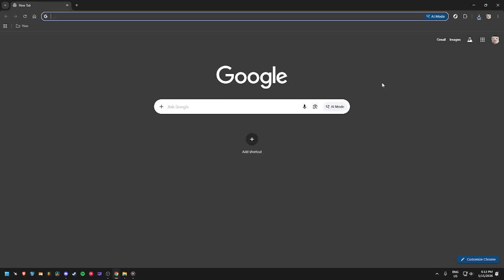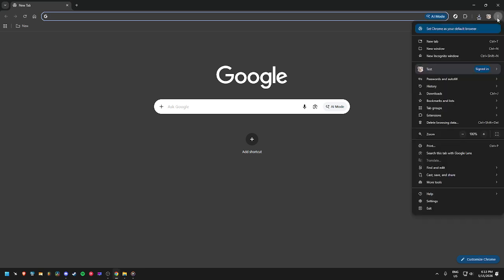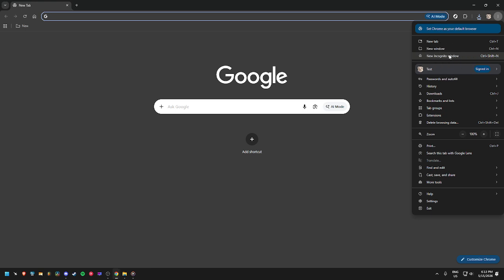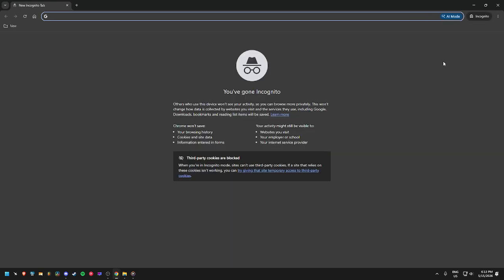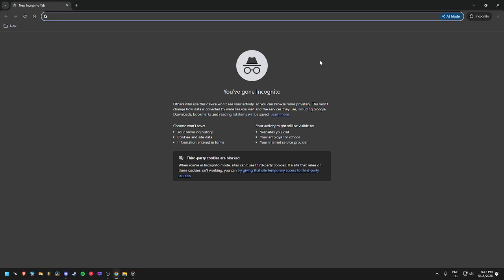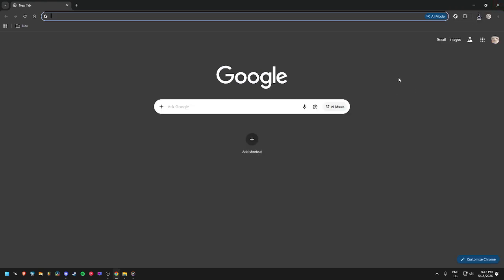How To Go Incognito On Google Chrome [2026 Guide]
In today's video we cover: how to go incognito on google chrome, open incognito window chrome tutorial, how to browse privately on chrome, turn on incognito mode google chrome, google chrome private browsing guide, Google Chrome, Incognito Mode, Private Browsing, Data Isolation, Session Privacy, Browser Settings, Sandbox Testing, Local History, Privacy Configuration, Chrome Shortcut Guide

-Google Drive
-Google Meets
-Google Sheets
-Google Chrome
-Google Forms
-Google Gmail